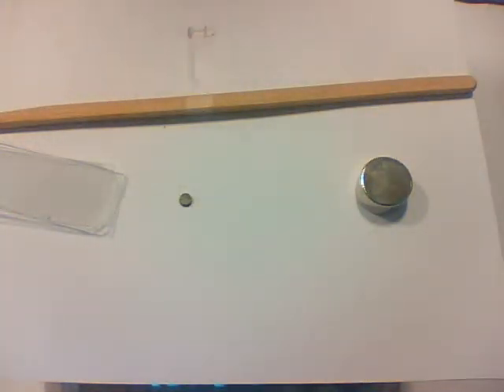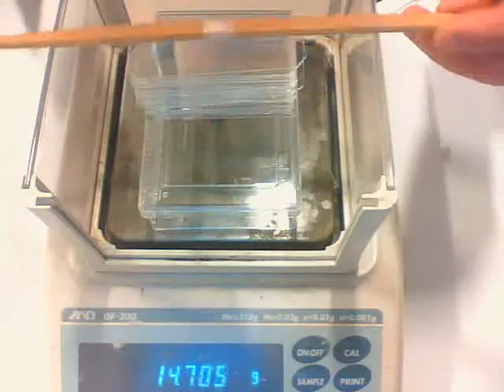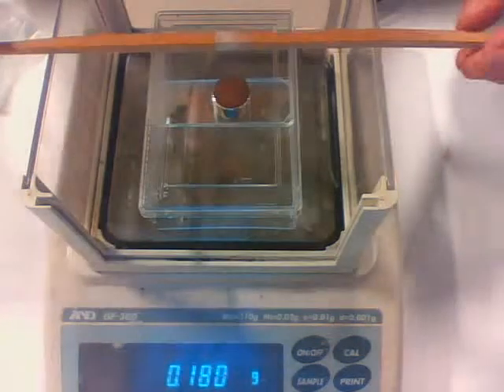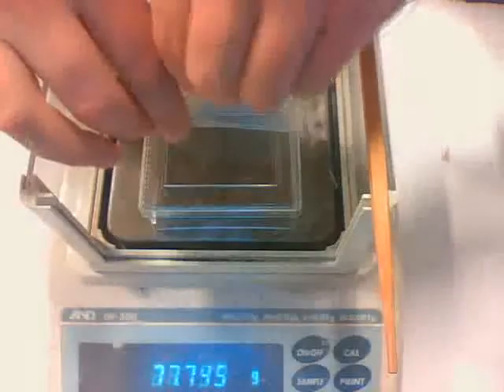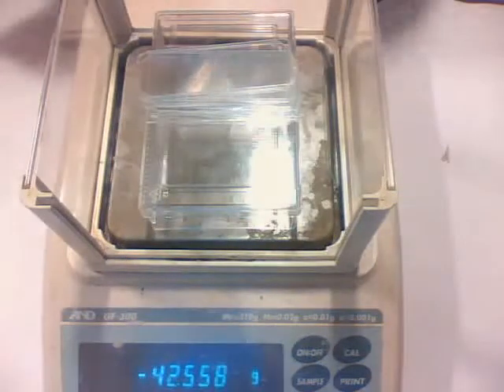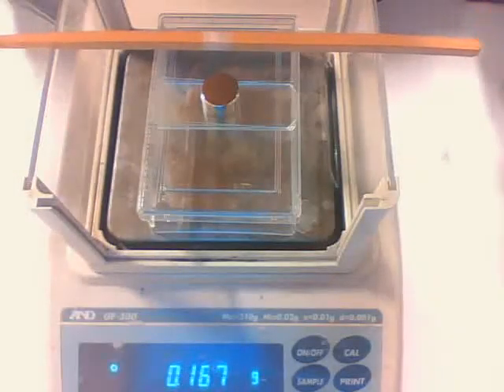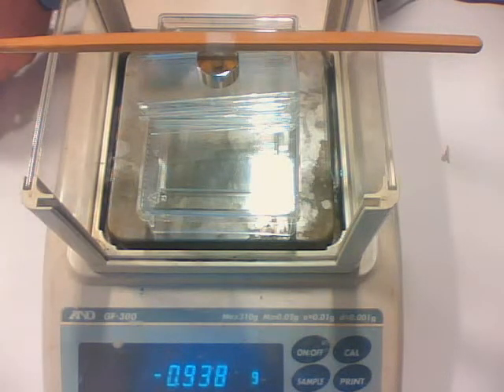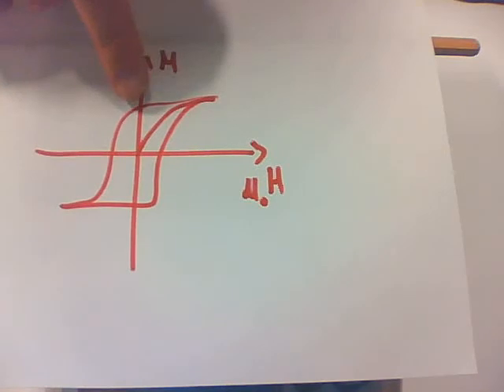Magnetisation measurements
This is a short demonstration of how to measure the hysteresis curve of a magnetic sample